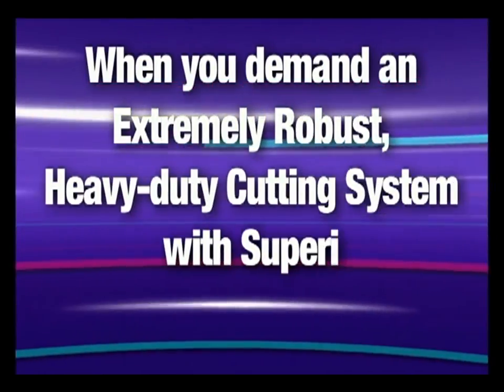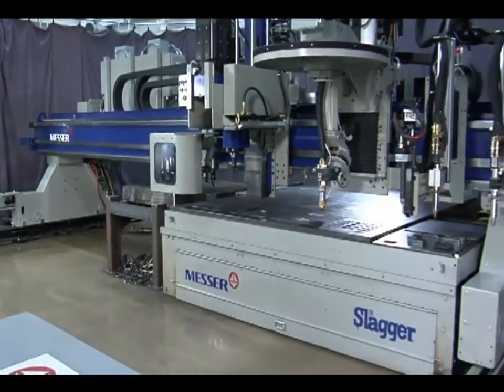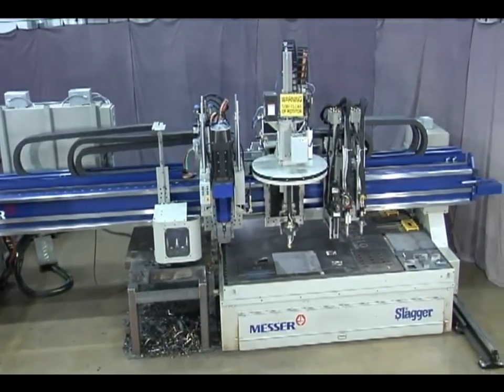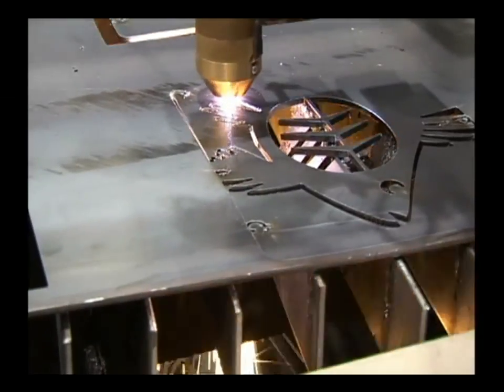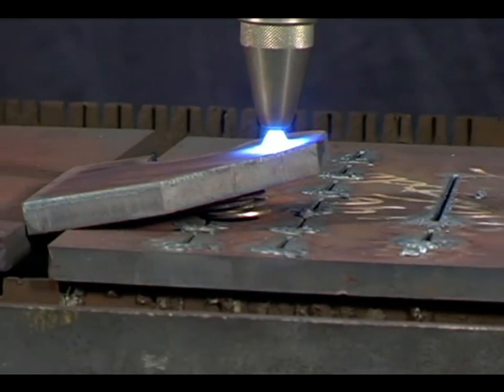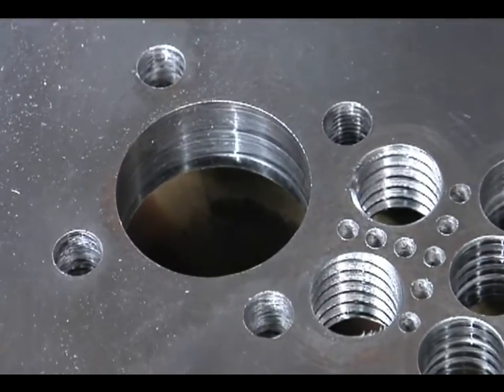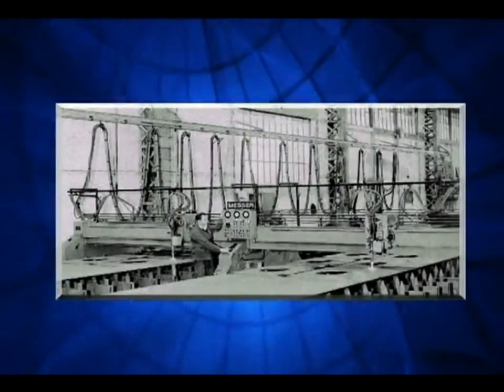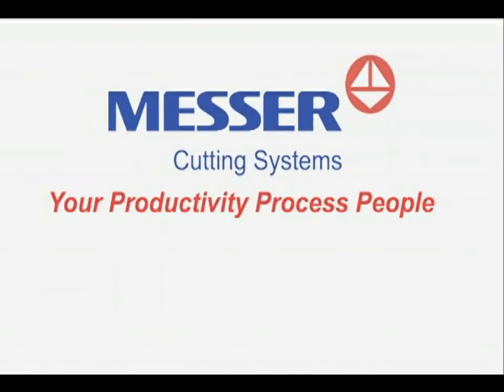Messer "TMC4500" Plate Processing Plasma, Oxy-fuel, Drilling and Bevelling machine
Available through the "TMC4500ST" by Messer Cutting Systems is a large gantry cutting machine built for extreme use with combinations of Drilling (w 37hp drill and 12 tool changer), Tapping, High definition Plasma cutting, automated Flame cutting, Marking, Plasma Bevel cutting (single or dual), automated Oxy-fuel bevel cutting and more. "TMC" stands for Thermal Machining Centre and is Messer's flagship extreme duty plate processing centre. The TMC4500ST boasts speeds up to 1000 ipm in a single axes (1400 on combined) and accuracy/acceleration that surpasses many other small machines which makes it the preferred machine for steel service centres, heavy fabricators, wind tower manufacturing, ship building, or any other heavy user who refuses to accept anything other than the best.